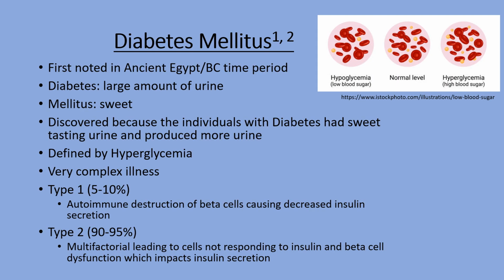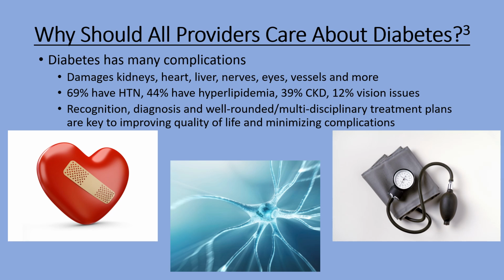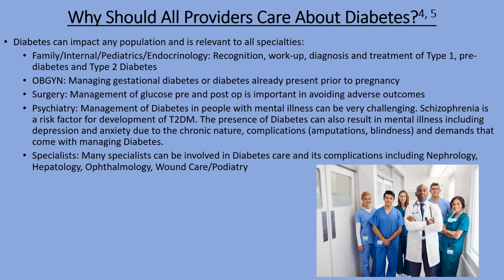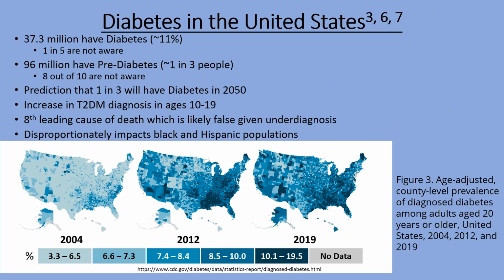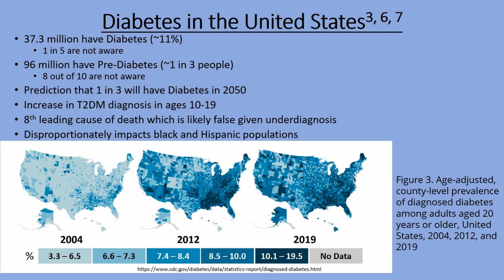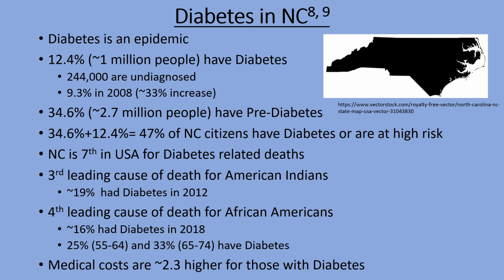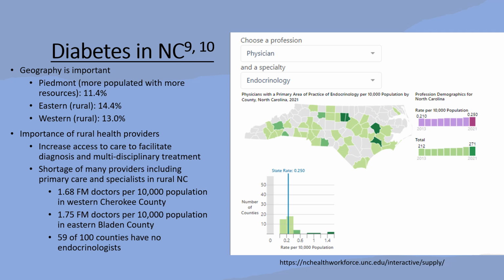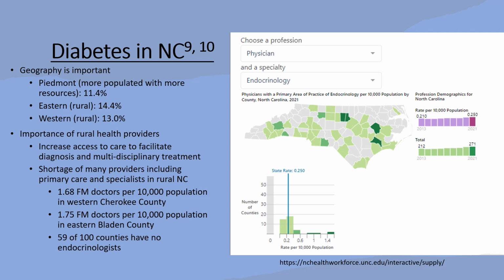June 6, 2025